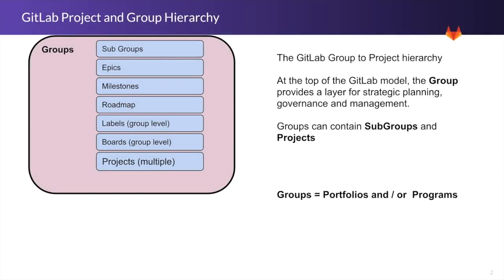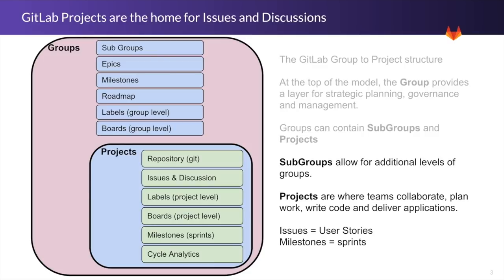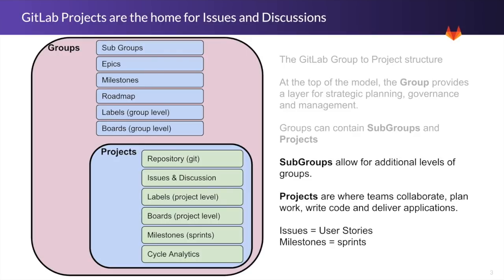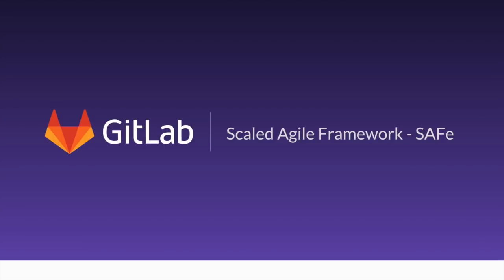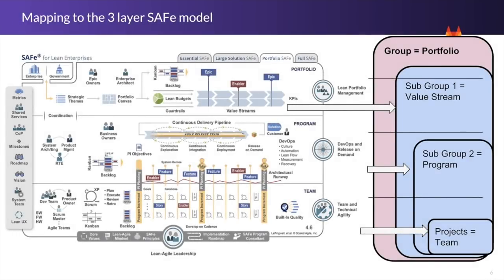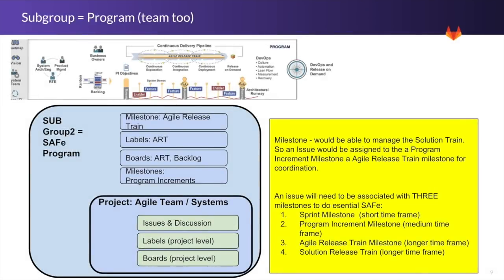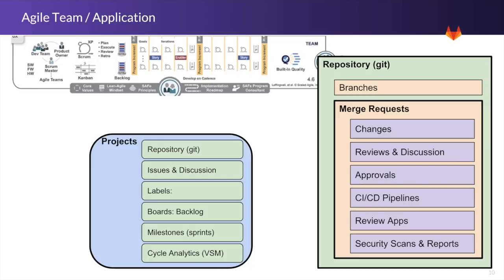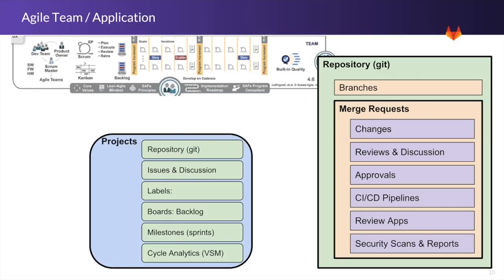SAFe and Agile Planning with GitLab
This video highlights how your organization can use GitLab for agile planning with a deep dive into issues and boards.  Additionally, we walk through and show how to use GitLab to build a framework using the Scaled Agile Framework (SAFe).

Jump ahead to demo: 13:45 Mark